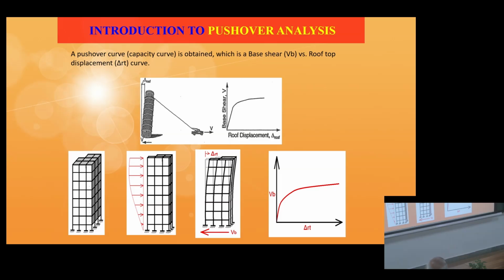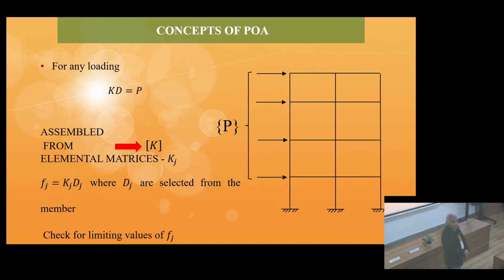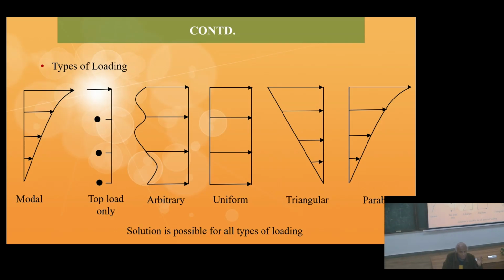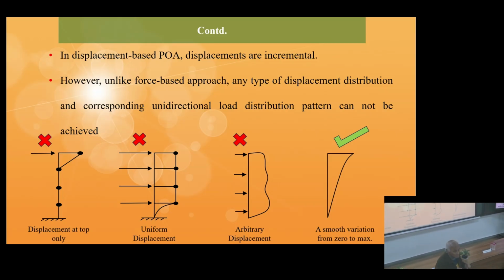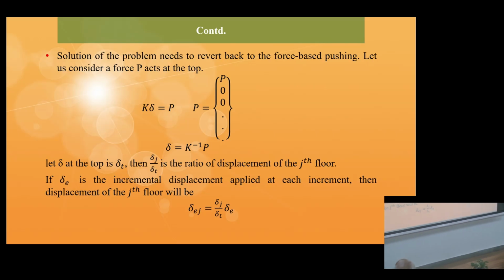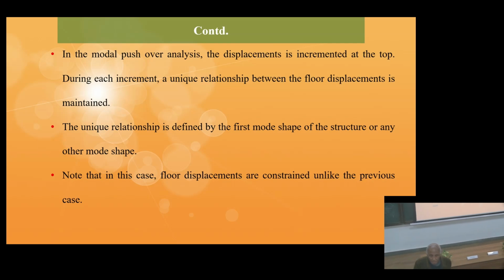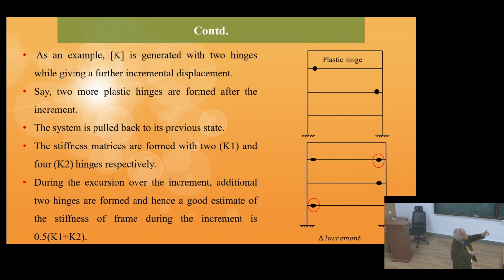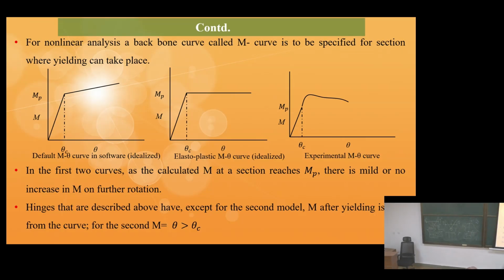L10 Advanced Plastic Analysis